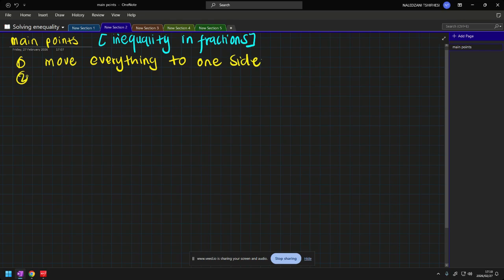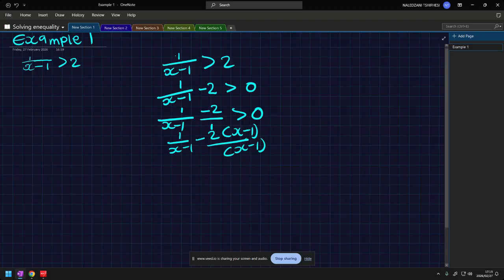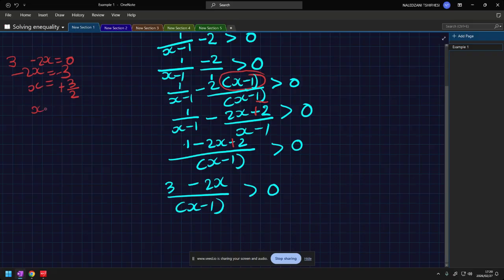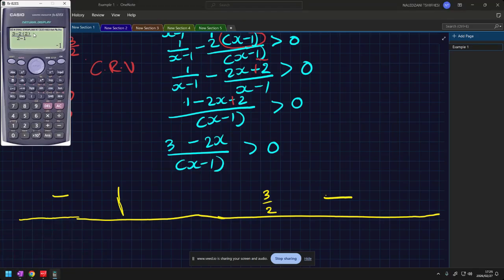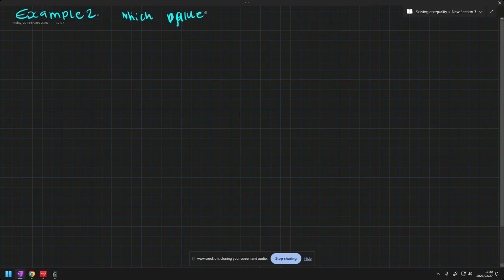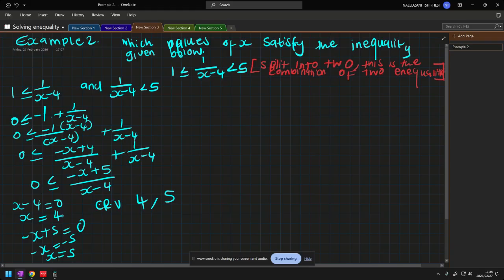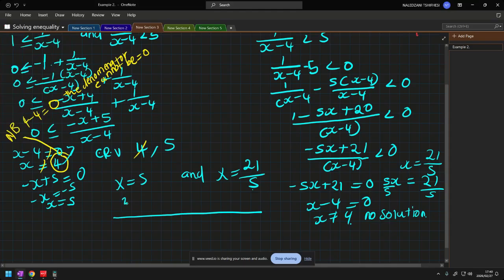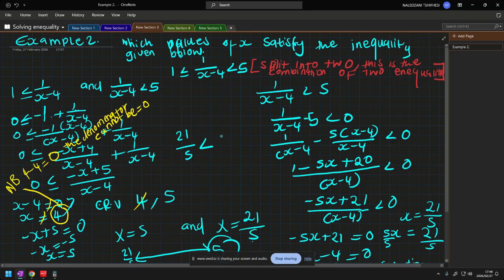inequality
solving inequality of a fraction